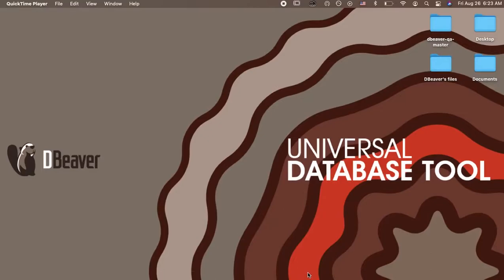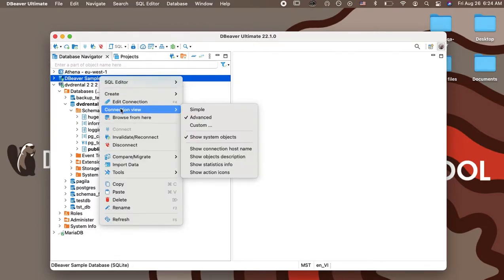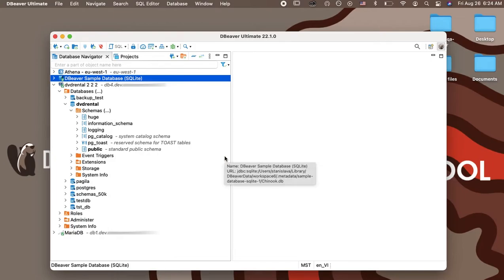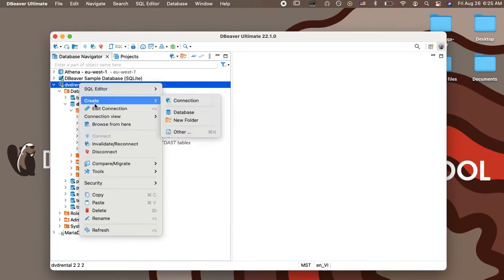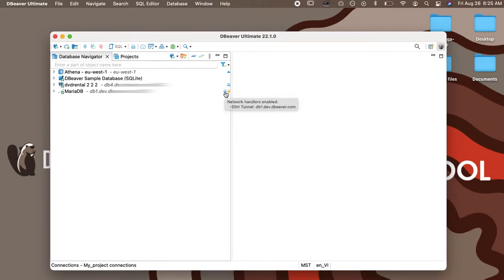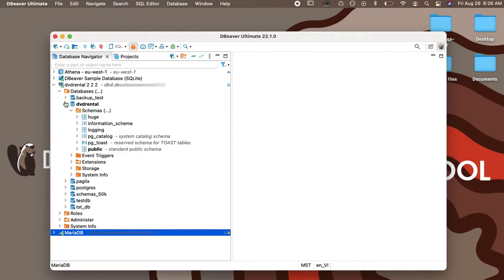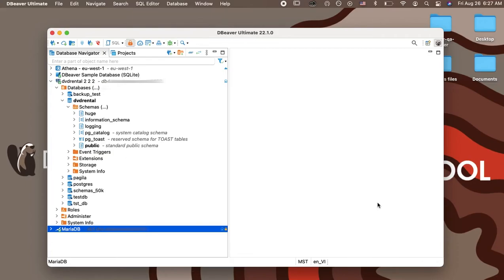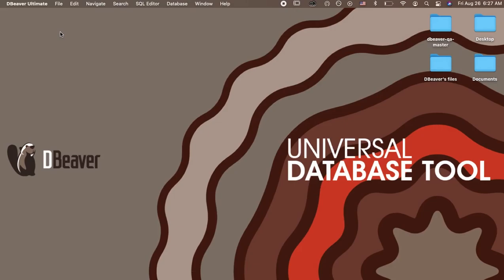How to customize your Navigation Tree in DBeaver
Database Navigator is the main view to work with the structure and content of databases. This navigator is one of the main parts of DBeaver, which displays all your database connections, and all our application users need it for their work. But not everyone knows that the navigation tree can be customized based on personal preferences and needs.